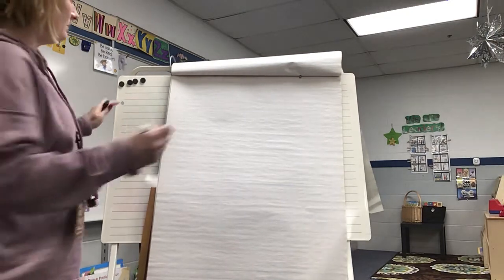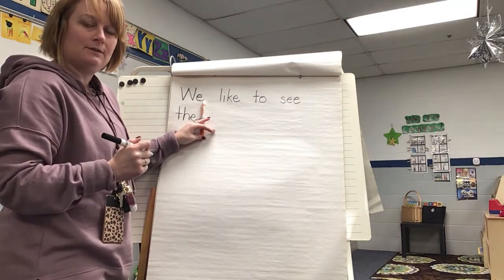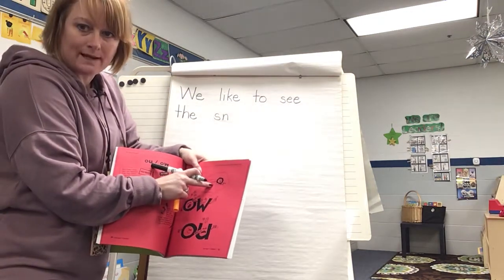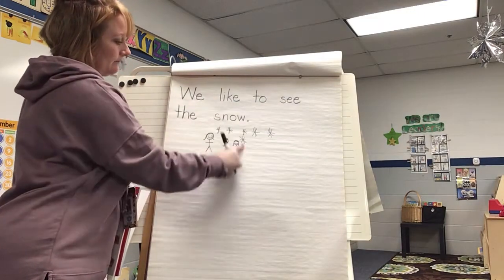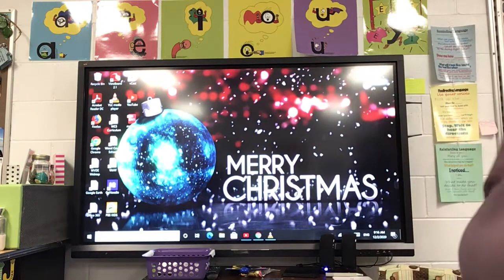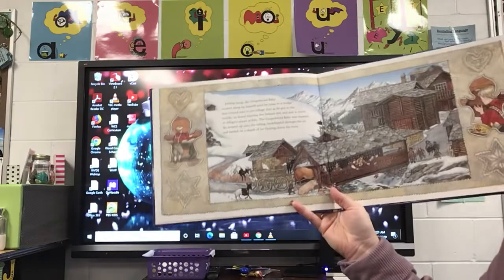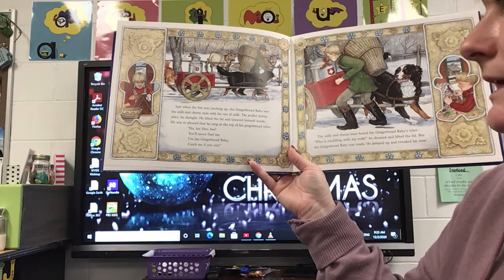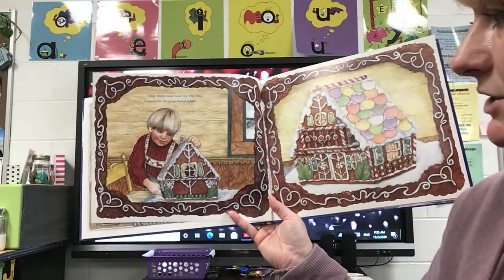Reading Lesson - Wednesday, December 2